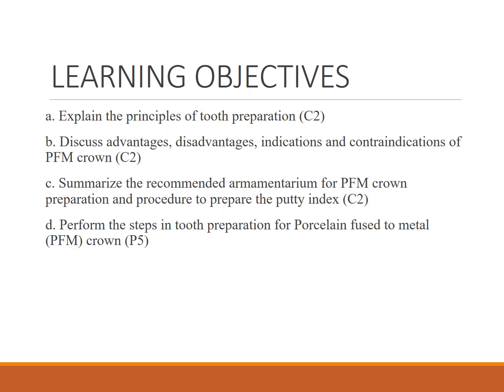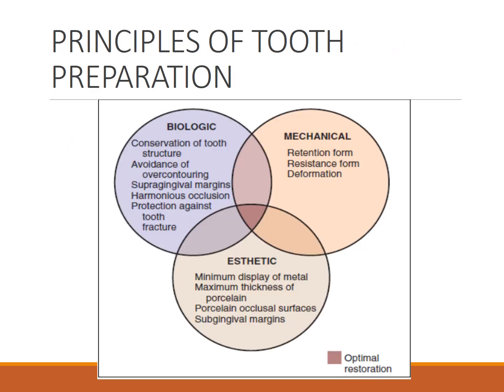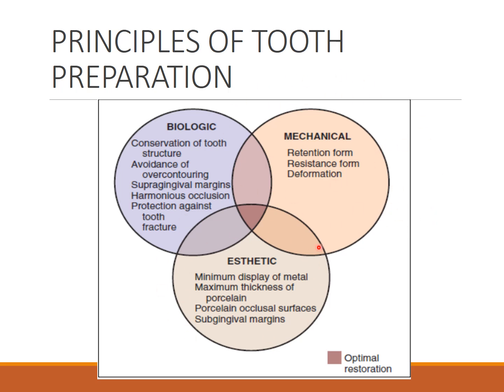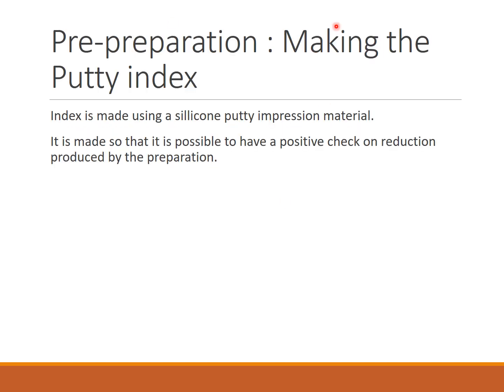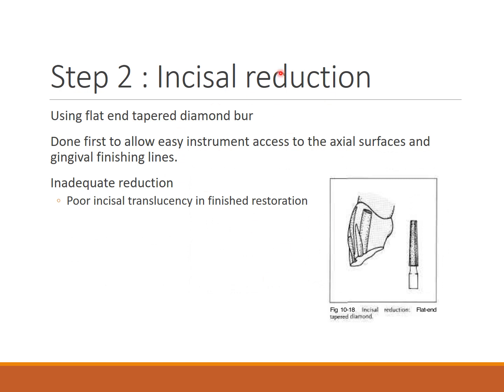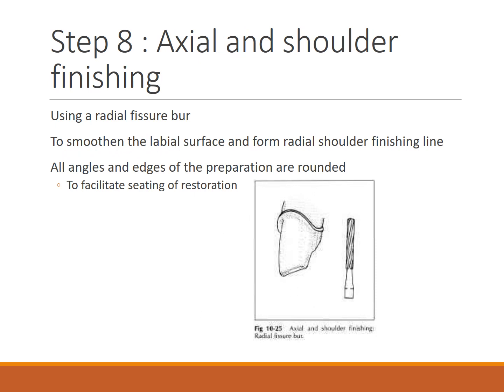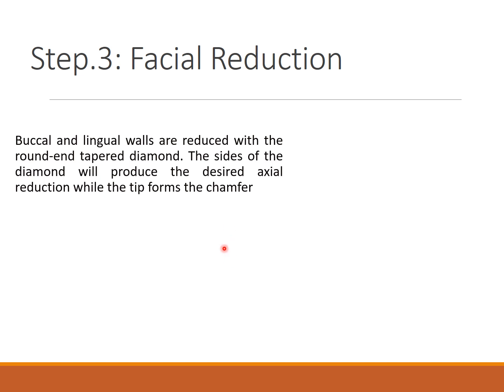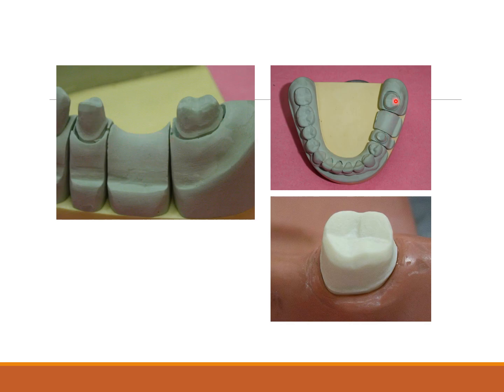TOOTH PREPARATION FOR PORCELAIN FUSED METAL CERAMIC CROWN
Cl of 2023 : PROSTHETIC DENTISTRY LECTURE (RESTO.1) FOR 17/5/2022